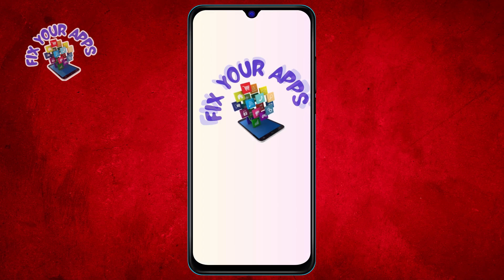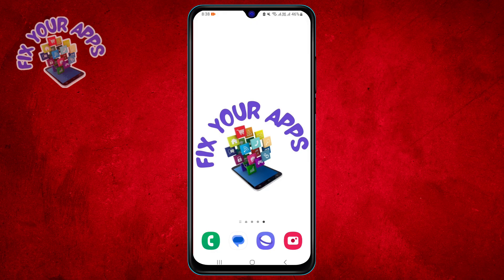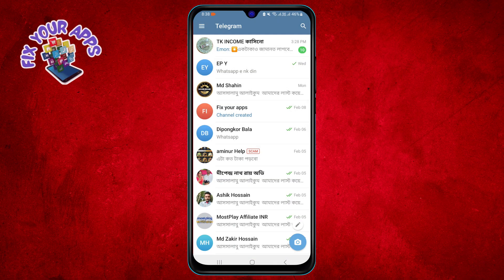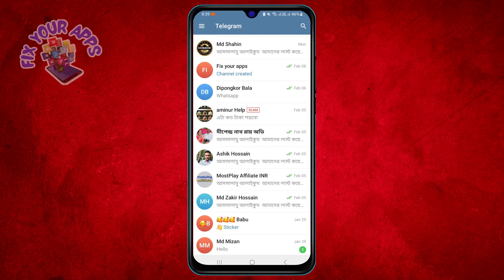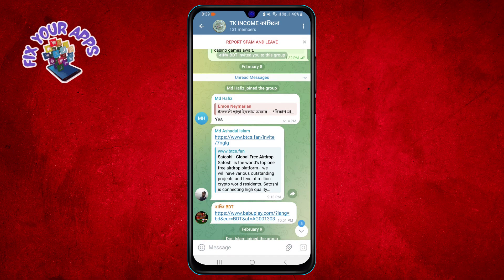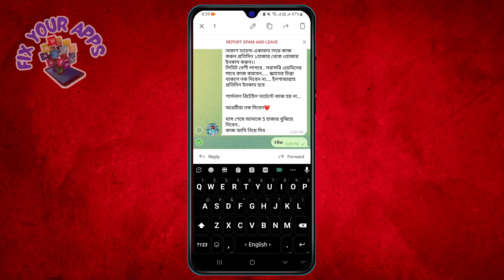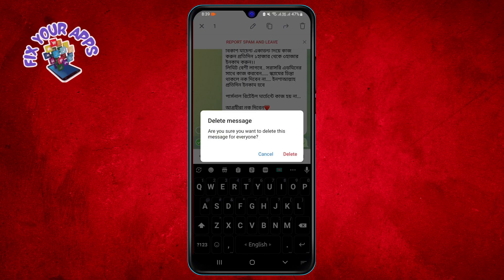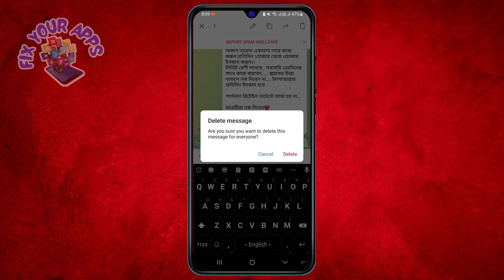How to Delete Messages in Telegram Group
Deleting messages in Telegram groups can help maintain clarity and privacy. Whether you're a group admin or a member, knowing this feature can streamline communication. Discover the steps to manage messages effectively in your Telegram groups without hassle.

- How to delete messages in Telegram group chat
- Delete specific messages in Telegram group
- Clearing messages in Telegram group chat
- Removing messages in Telegram group chat without trace
- Manage Telegram group messages efficiently